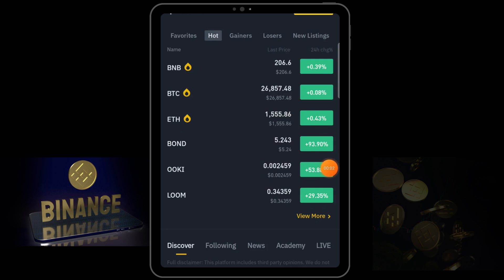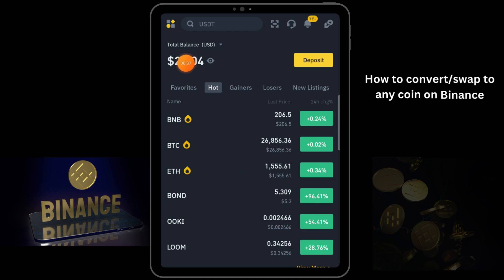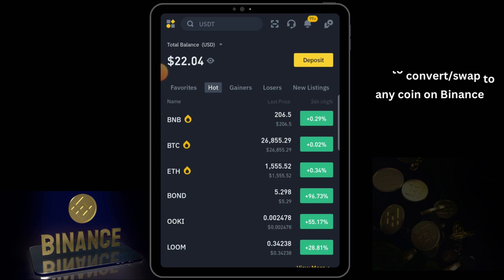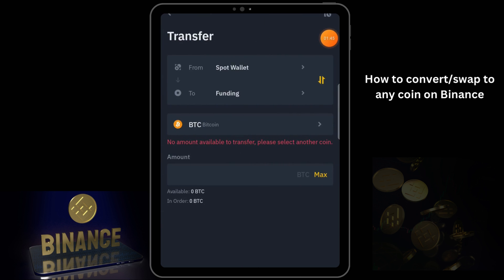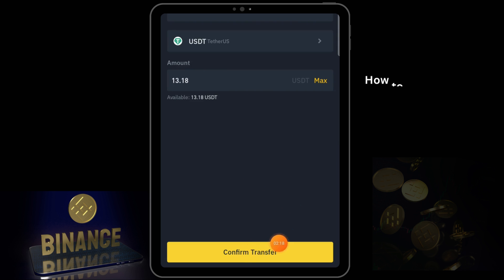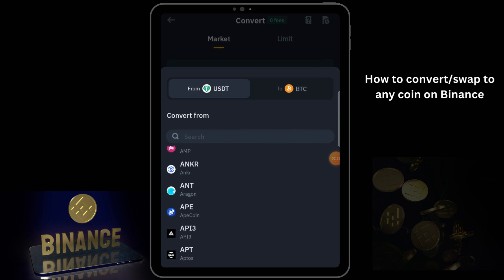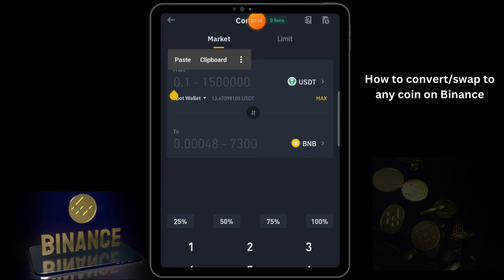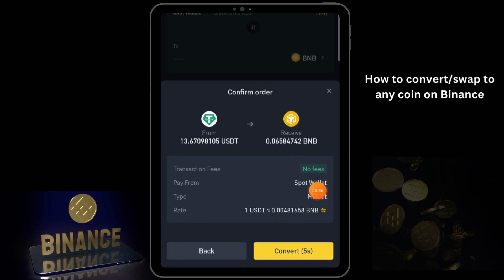HOW TO SWAP COINS ON BINANCE - Convert/exchange any coin on Binance App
Get a Binance Account:
and get opportunities to trade and earn 30% monthly and in full control of your trades and funds.

In this step-by-step tutorial, we'll show you how to swap coins on the Binance app, making it super simple to exchange your cryptocurrencies. Whether you're new to crypto trading or an experienced trader, this guide will help you make seamless coin swaps with ease.

By the end of this video, you'll have the knowledge and confidence to perform coin swaps on the Binance app like a pro. Don't miss out on potential gains - start swapping your coins today with Binance!

📲 Download the Binance app now and take control of your crypto portfolio!